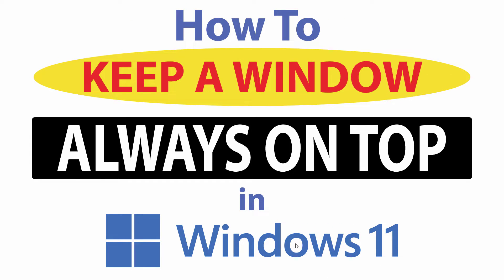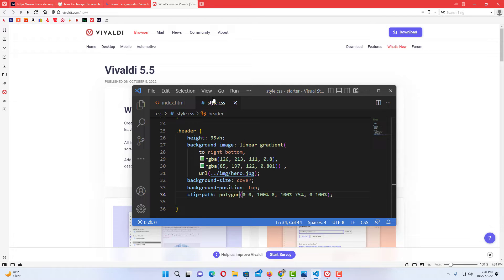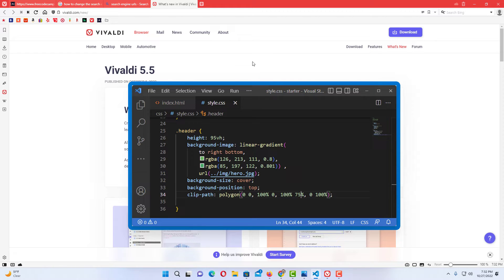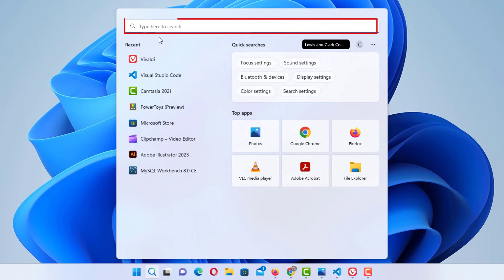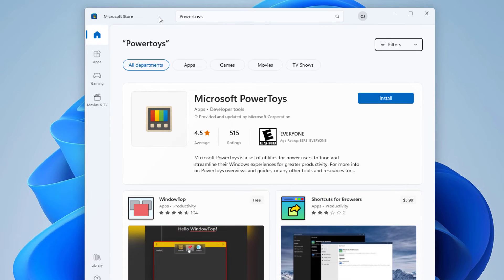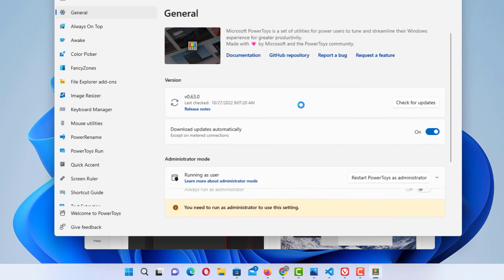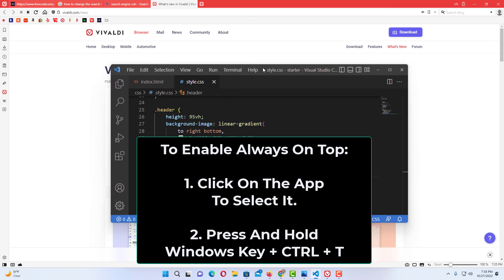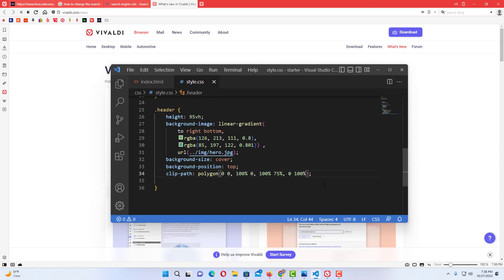How To Keep A Window Always On Top In Windows 11 👍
This is a video tutorial on how to keep an app always on top in Windows 11. I will be downloading and installing Microsoft Powertoys which is a free app from the Microsoft Store.

Simple Steps
1. Click on the "Search Icon" at the bottom of your desktop
2. In the searchbar, type in "Microsoft Store" and click on "Microsoft Store" off to the right.
3. In the Microsoft Store, search for "Powertoys" and click on "Install".
4. Microsoft Powertoys should automatically open and in the left side pane choose "Always On Top" and then make sure Always On Top is toggled on.
5. Now click on the window that you want to remain always on top to select it, then hold down the windows logo key + ctrl + T at the same time to enable the window "Always On Top".

Chapters
0:00 How To Keep A Window Always On Top In Windows 11
0:18 Example Of A Window Always On Top In Windows 11
2:00 How To Open The Microsoft Office Store App
2:30 How To Download Microsoft Powertoys
2:50 How To Install Microsoft Powertoys
3:14 How To Open Microsoft Powertoys
3:35 How To Enable Always On Top In Microsoft Powertoys
4:03 Keyboard Shortcut For Always On Top